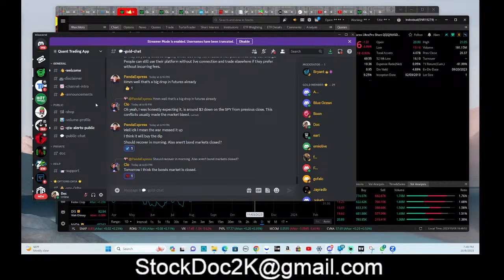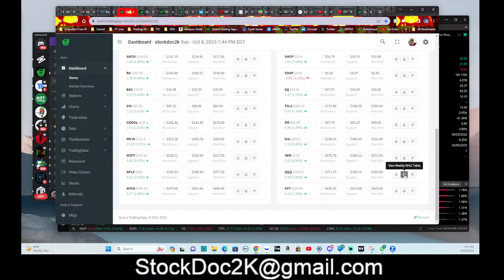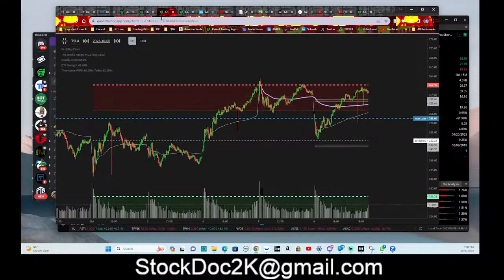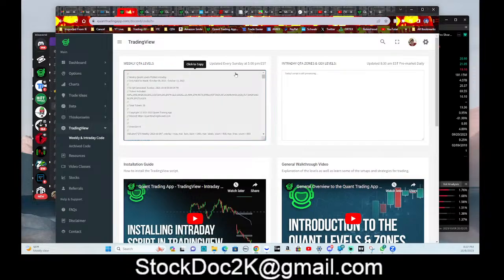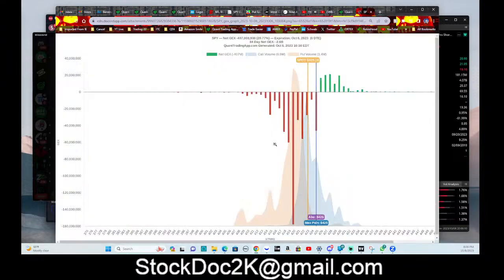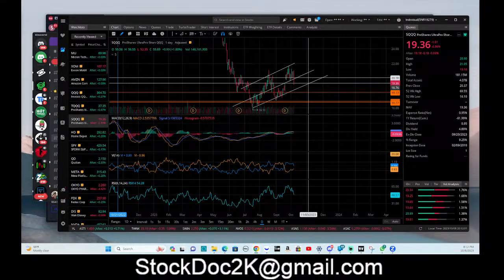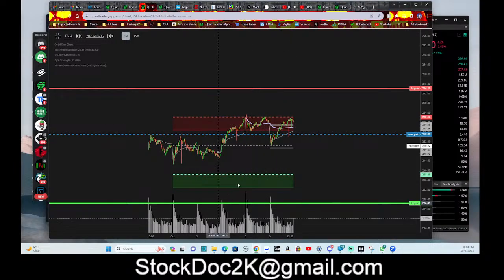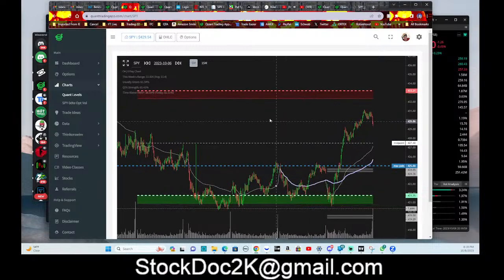Using Discord, The Quant Trading App. And the Stock Market Week Ahead.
The first 15 minutes will be an intro to Discord. So don't hop in late if you'd like to se a walkthrough on that. :)
Then we'll discuss QTA -- Quant Trading App.  A tool that shows trading in a different light.
It compiles Stock Market data and visualizes them in a way that anyone of any experience can understand and apply!
Tune in and see how NON-Complex it is to trade throughout the day and week!
And of course, bring your tickers. :)
-Your Boy Doc